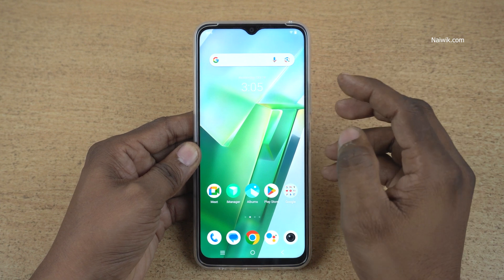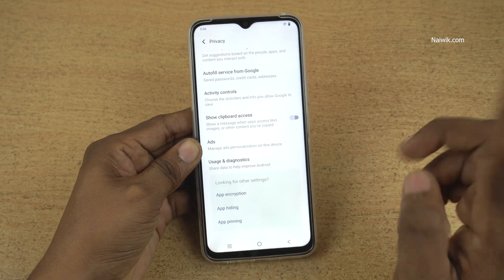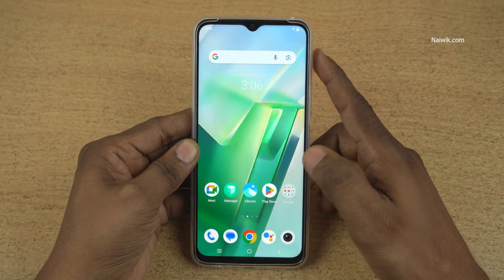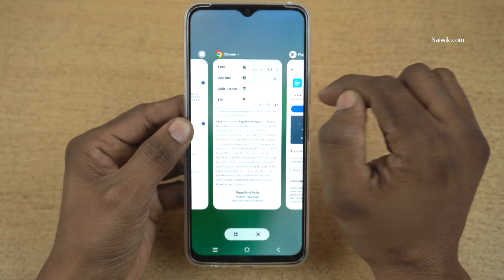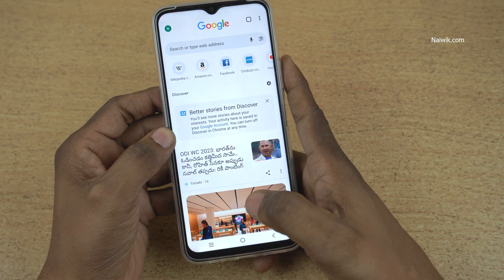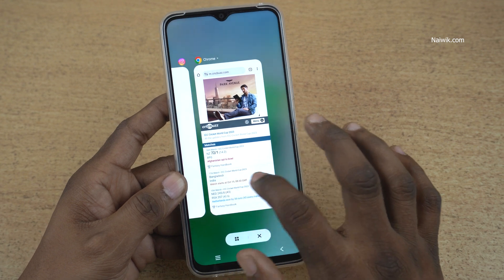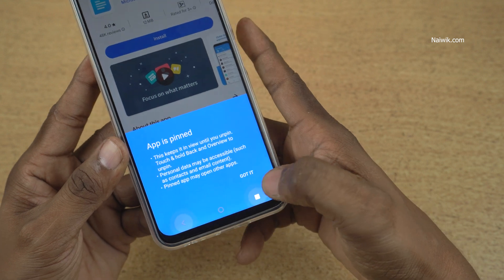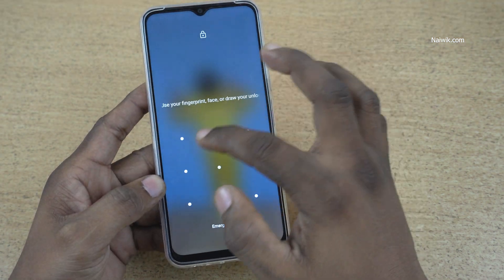How to Pin an App in Vivo phone | App Pinning in Funtouch OS 13